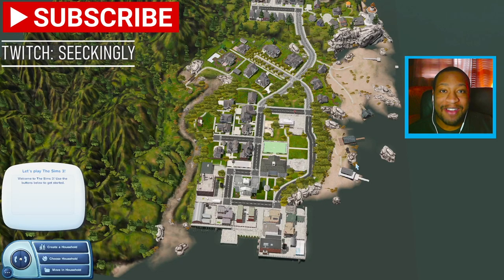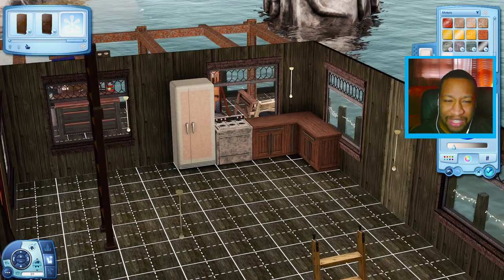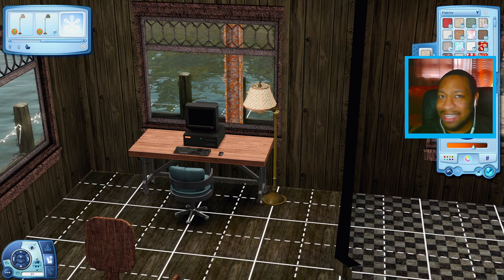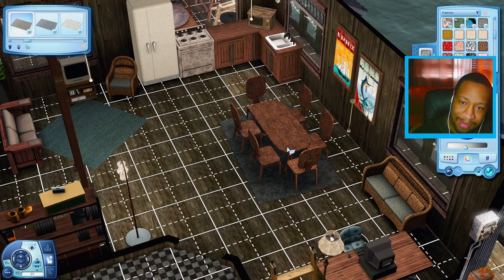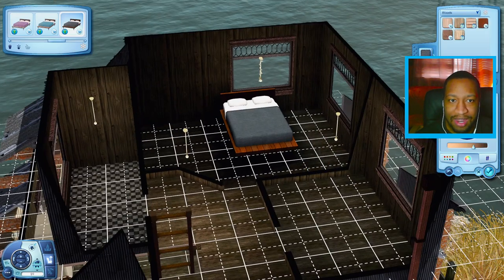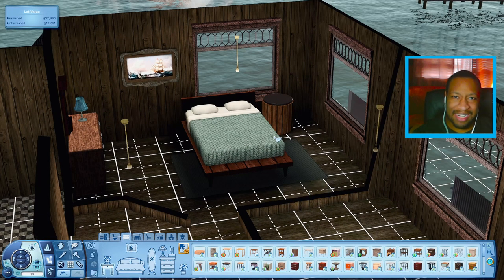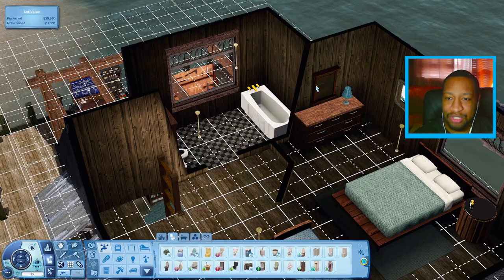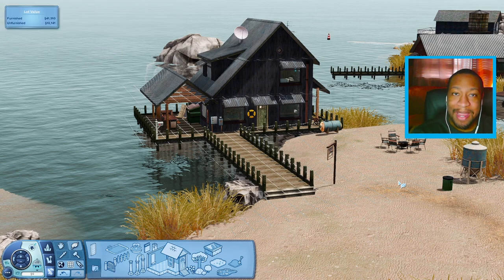FURNISHING A HOUSE I LOVE! The Sims 3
Today I'm attempting to furnish The Sea Urchin a home in Rosewood Park, a custom world in the Sims 3.

This home was build on at 3 The Shore on a 33 x 30 lot in Rosewood Park.